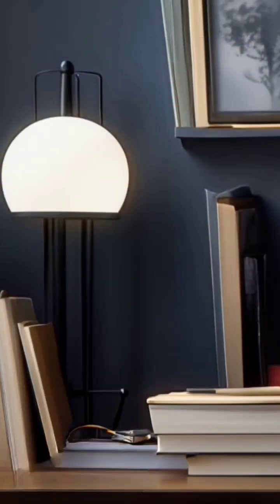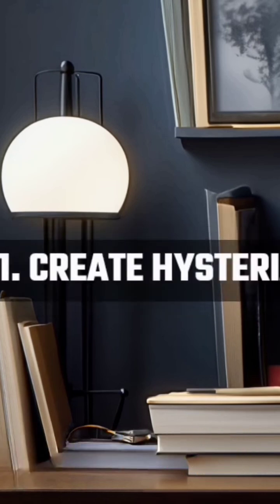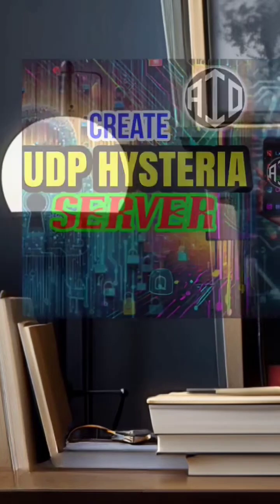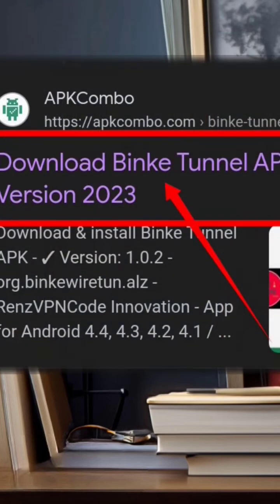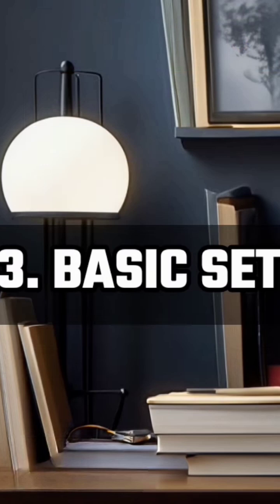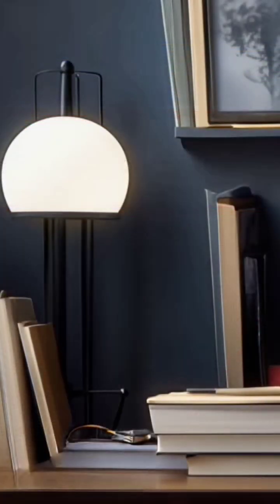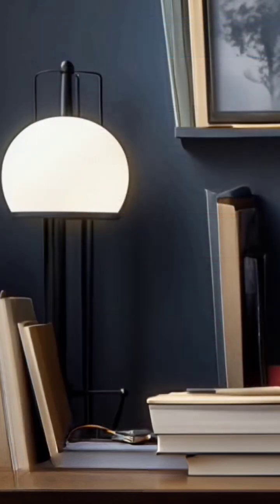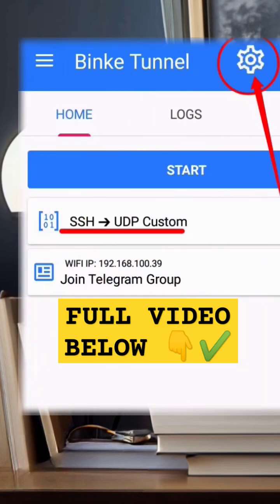Binke Tunnel UDP settings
Unlock the full potential of your internet connection with our step-by-step guide on mastering HTTP Custom for Payload Settings! 🚀 Learn to configure SSH Websocket servers, enable payload settings, and establish a secure VPN connection. Don't miss out on optimizing your online experience!

✔️ Create WEBSOCKET SERVER

📍 PAYLOAD GENERATOR

Song: Ryan Little - Samurai